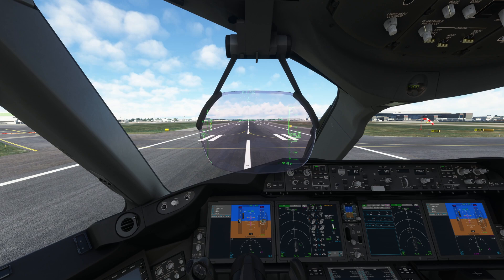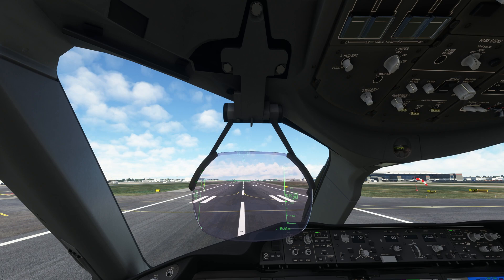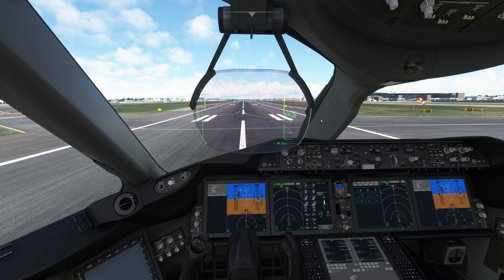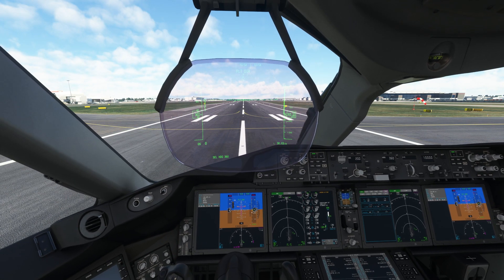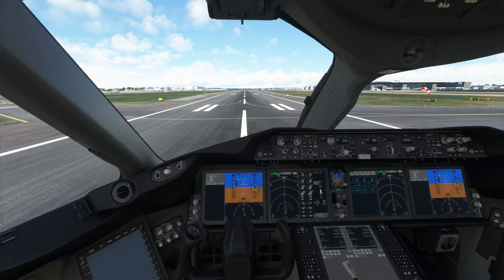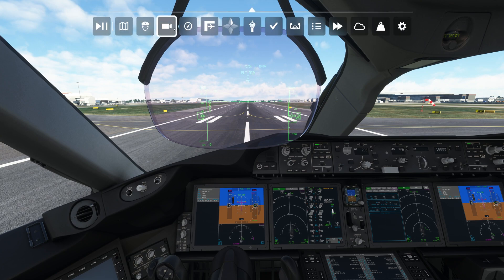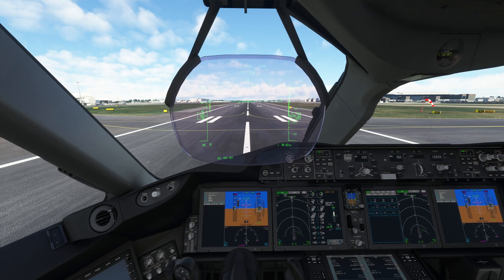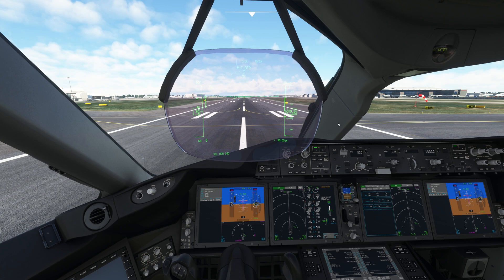How to Get the Best View of HUD for Boeing 787-10 in MSFS 2020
This is a short video for the beginners in which I have showed how to get the best view of HUD for Boeing 787-10 in MSFS 2020

System Specs

LENOVO Legion T7  Model No: 90V7003LKS
Processor Type: Intel Core i9
Processor Model: 13900KF
Processor Generation: 13th Generation
RAM SIZE: 64GB
RAM Type: DDR5
Solid State Drive Capacity: 2TB SSD
Graphics Controller Model: GeForce RTX 4080
VRAM: 16 GB GDDR6X